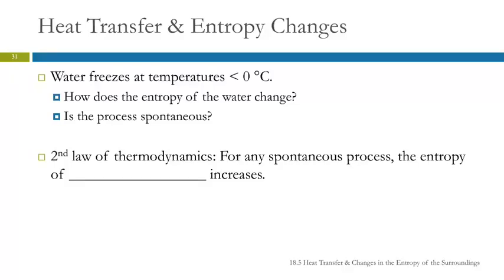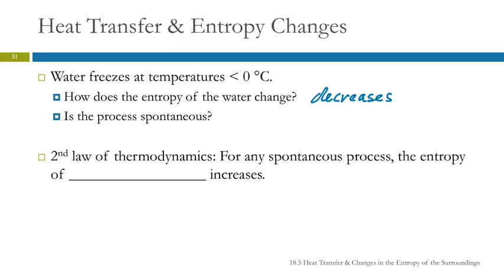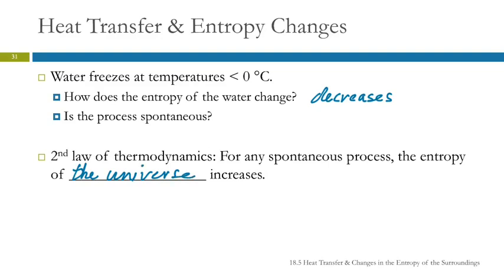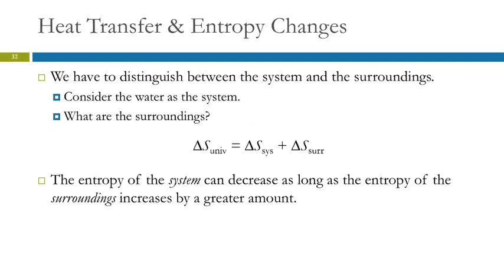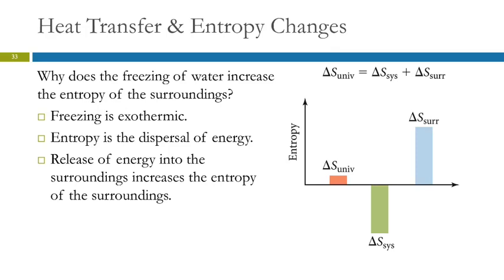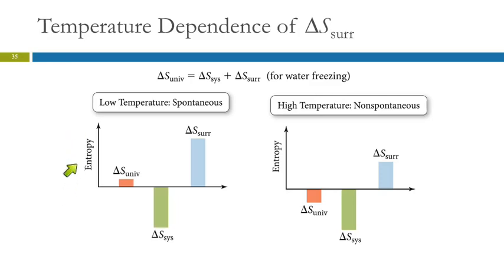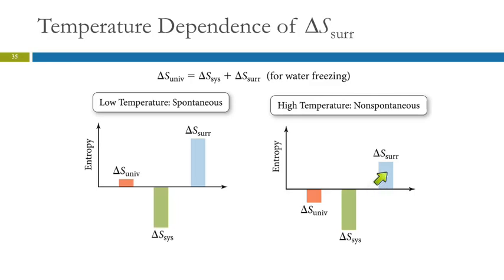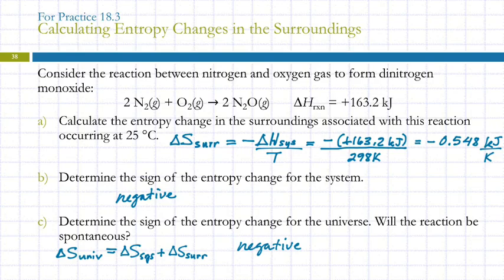19.5/18.5 Heat Transfer & Changes in the Entropy of the Surroundings